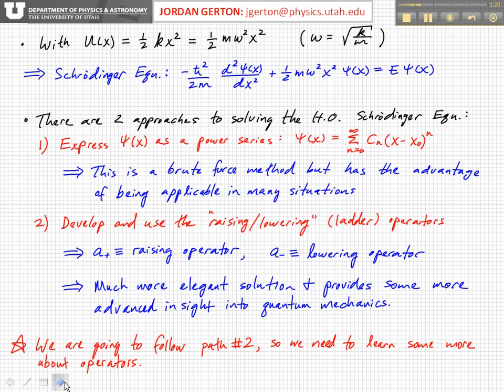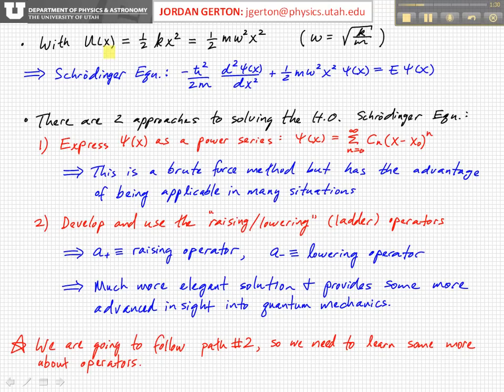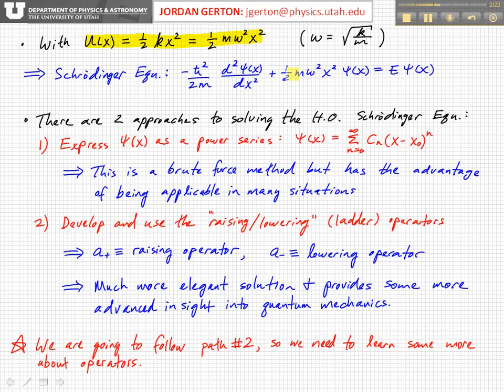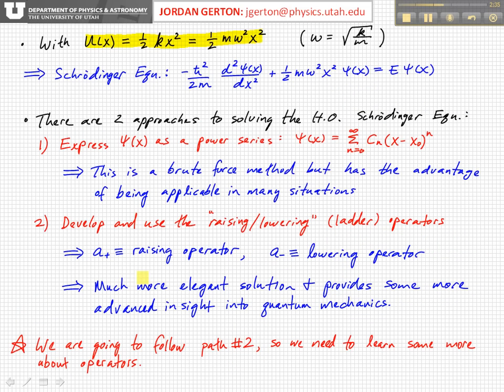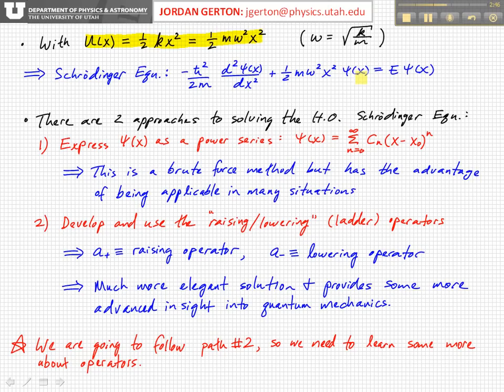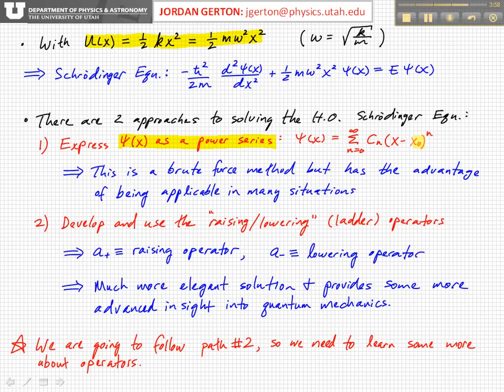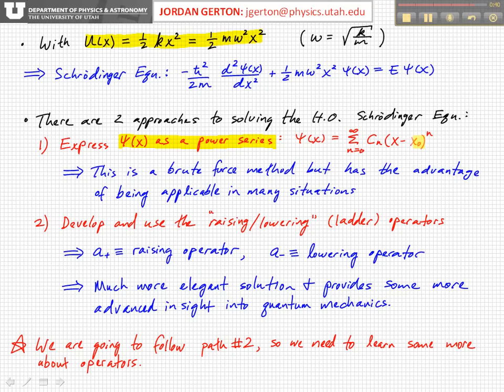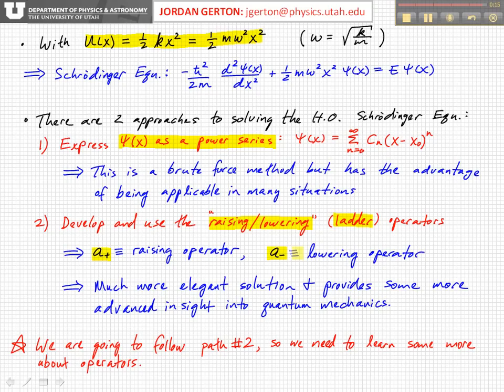PHYS3740 Lecture27-3 Harmonic Oscillator, part I